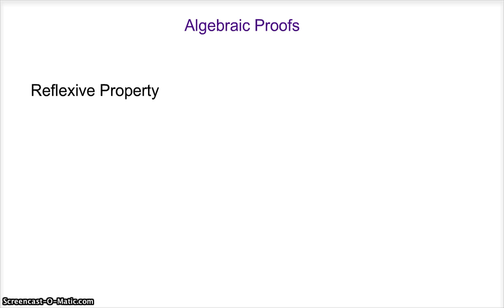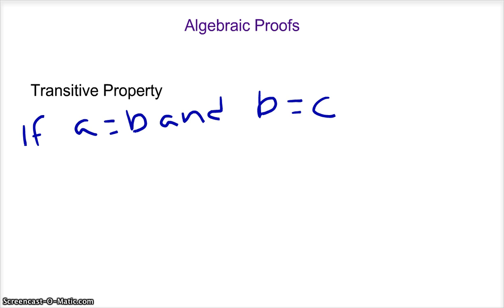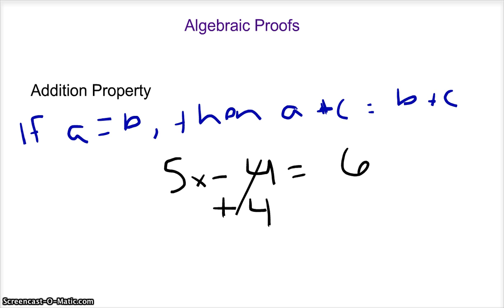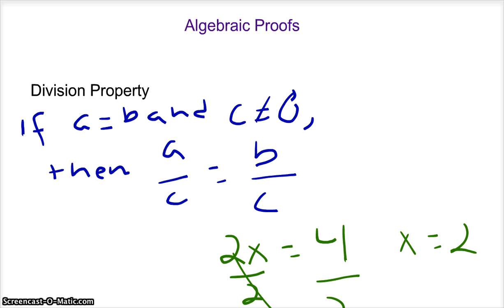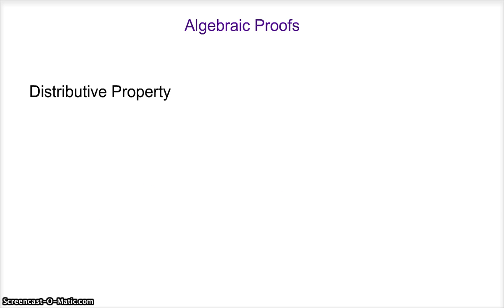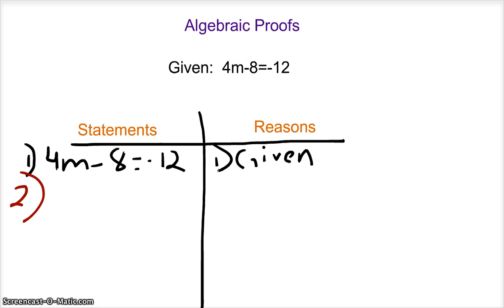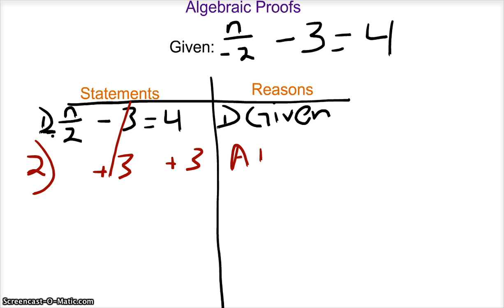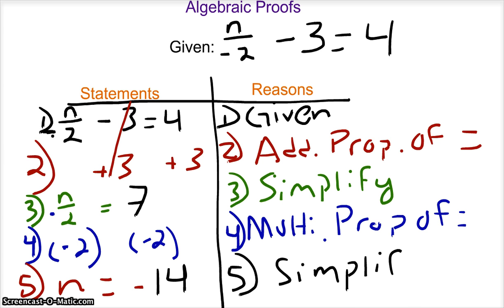Algebraic Proof 1